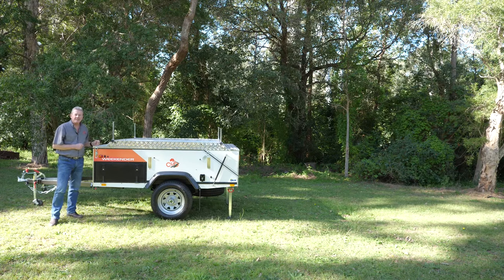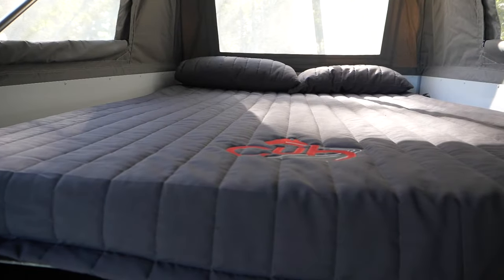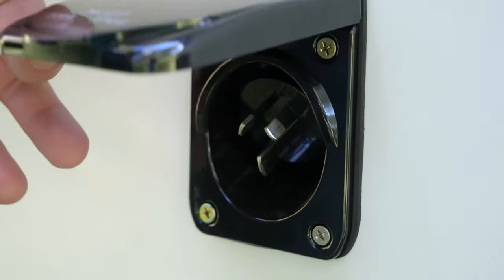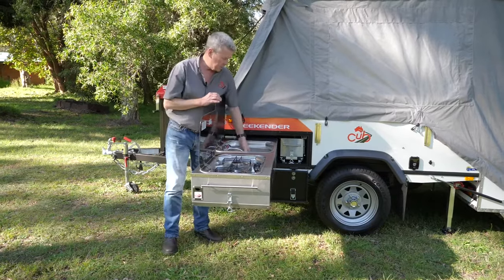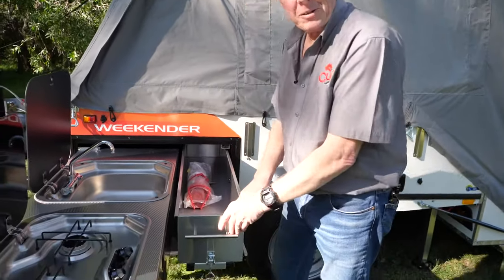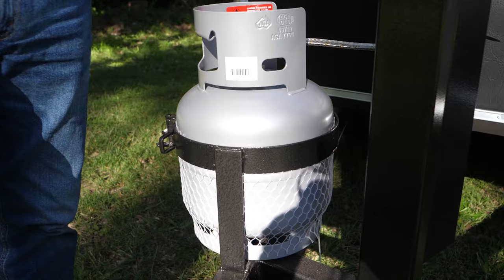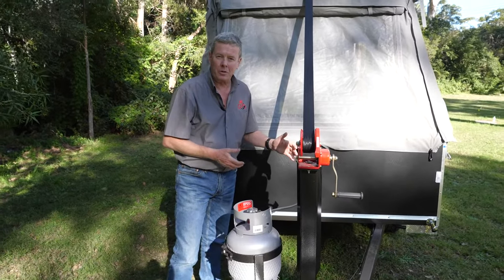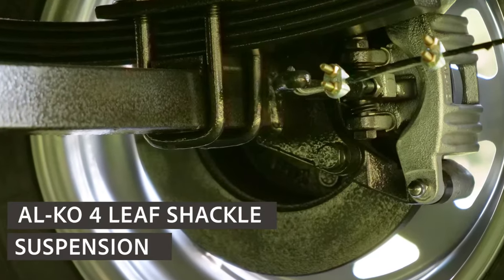Cub Weekender Walkthrough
The Weekender can be towed by most medium SUV’s and small cars, and comes with light off-road capability. The unique Ezy-wind silent winch system and pull out kitchen and pantry come as standard. This compact camper has everything you need for that quick getaway for 2 people.